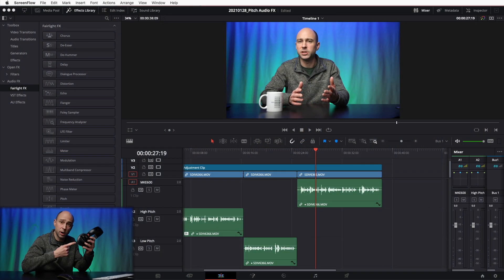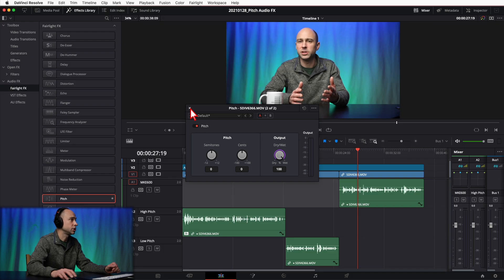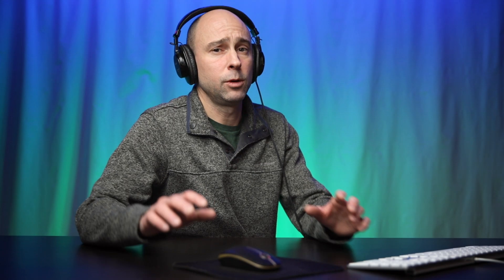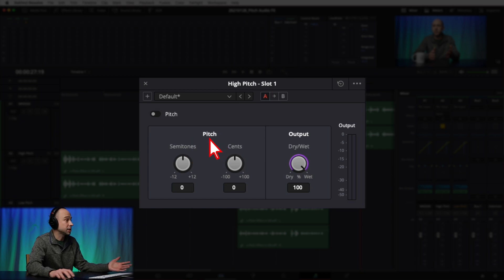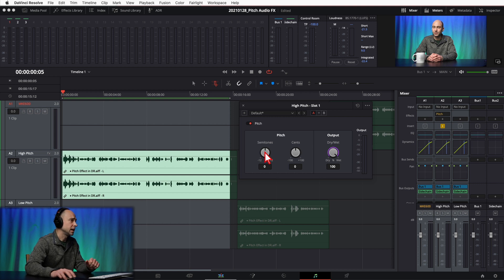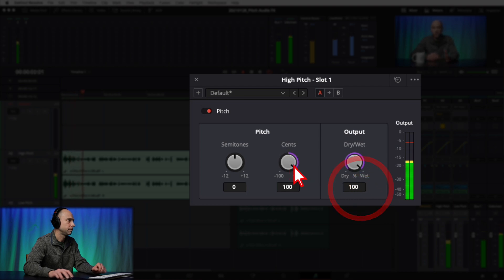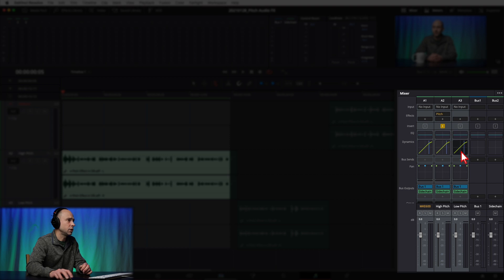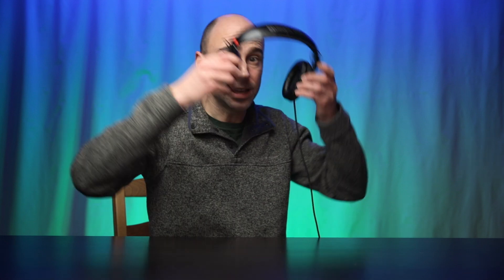Change Voice with PITCH Audio Effect in DaVinci Resolve 17 Fairlight | Audio Effects Series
Want to sound like a chipmunk or maybe have a deep disguised voice?  Today we talk about the PITCH Audio Effect in DaVinci Resolve 17 Fairlight! I'll show you exactly how it works and how you can use this fun effect too!

Contents:
0:00  Pitch Effect Intro
0:42  Add Pitch Effect on Clip in Edit Tab
2:02  Add Pitch Effect to Track in Fairlight
3:21  Pitch Effect Window Overview
4:14  Pitch Effect On/Off
4:19  Semitone Pitch Adjustments
5:02  Cents Pitch Adjustment
5:21  Pitch Wet/Dry Mix
5:35  Create High Pitched Audio Effect
7:45  Wet/Dry Mix on High Pitched Audio Effect
8:38  Create low Pitch Audio Effect
9:32  Wet/Dry Mix on Low Pitch Audio

Samsung T5 SSD:
500 GB (Amazon)
1 TB (Amazon)
2 TB (Amazon)